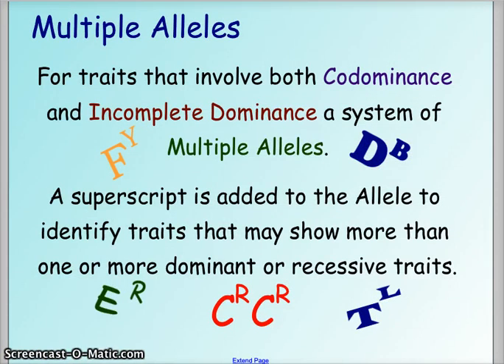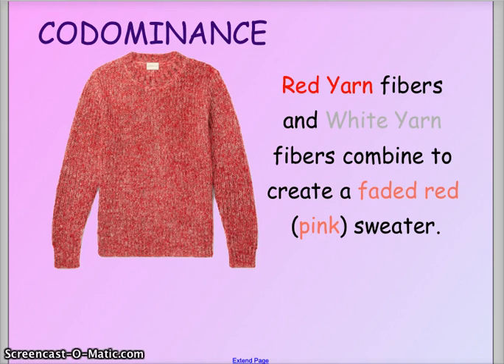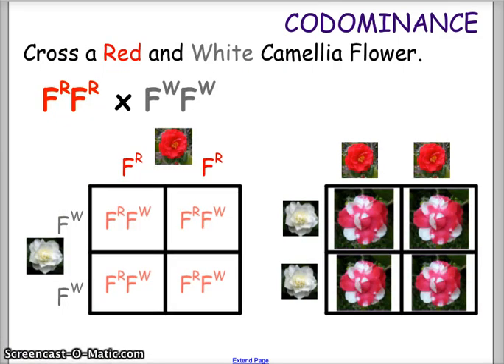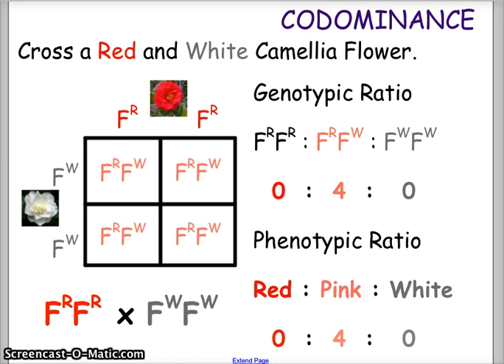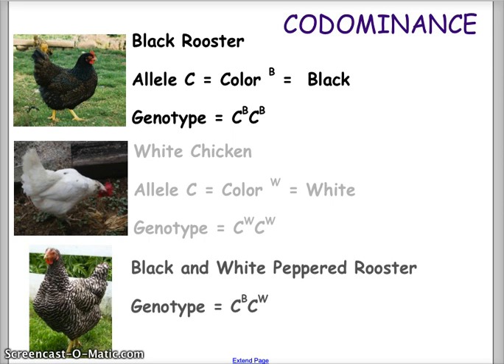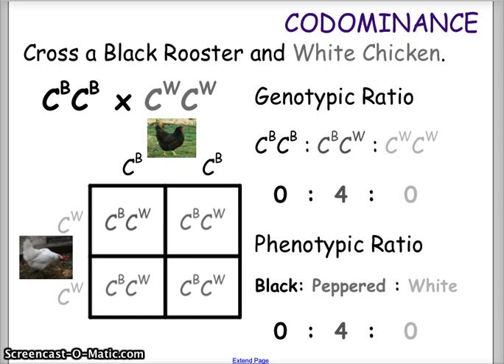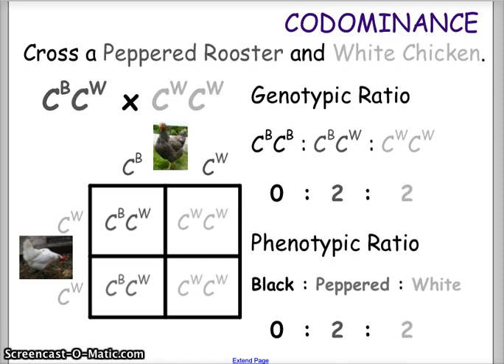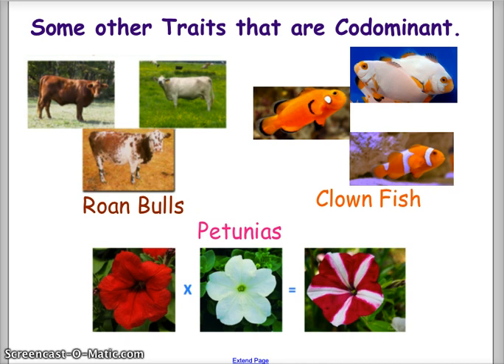Codominance & Incomplete Dominance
Overview of Codominance using multiple alleles for Camellia Flowers and Peppered Rosters.